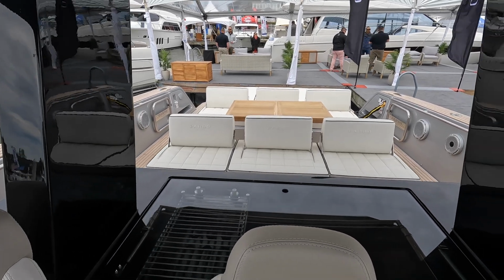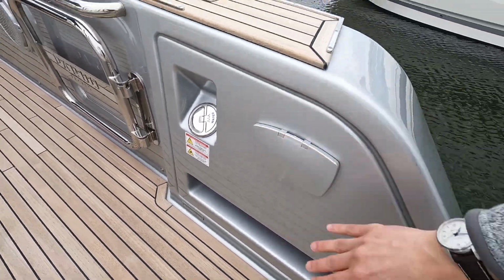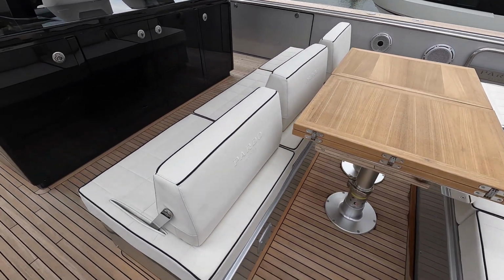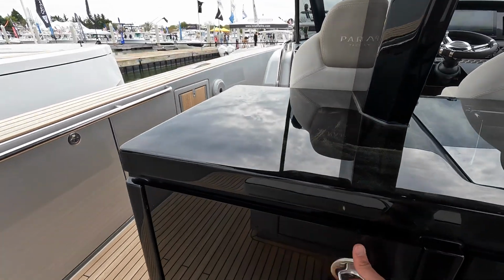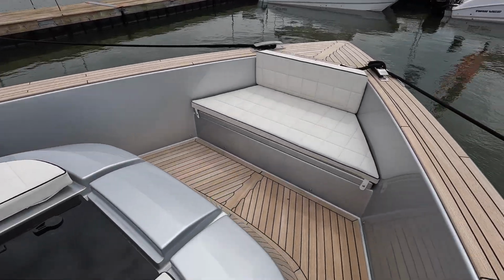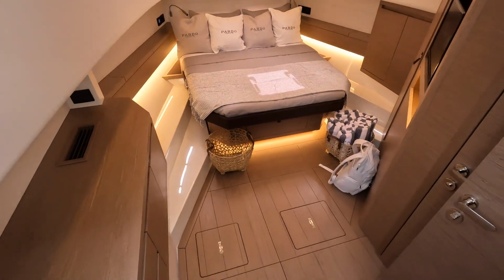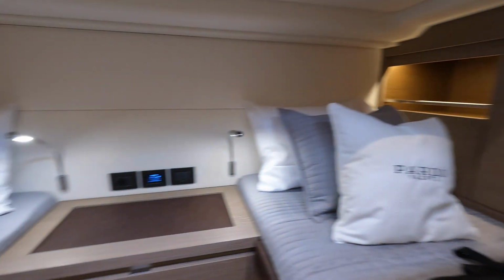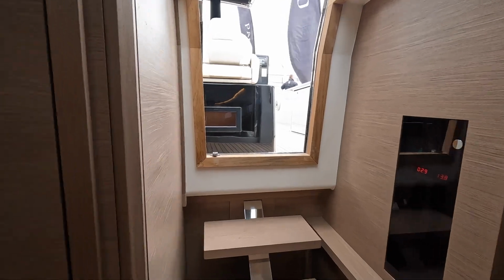2022 Pardo 43 Yacht Tour | See Inside this $1,400,000 Luxury Italian Day Boat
Join me on a tour of this GORGEOUS, Italian yacht! This is a brand new Pardo 43. This boat has beautiful lines, plenty of space to layout on, and a quality interior to go along with it. Features wise you have everything you could ask for on a yacht this size. A powered awning, stabilization system, convertible sunpads, powered storage locker, and the speed/performance to keep you satisfied. I am a HUGE fan of the yachts in the Pardo lineup.

This yacht is listed for sale by the Chesapeake Yacht Center

SPECS:
Model: Pardo 43
Length: 45' 11"
Beam: 13' 9"
Draft: 3'5"
Displacement: 27,780 lbs
Engines: (2) Volvo IPS-650 (480hp each)
Max Speed: 40 Kts
Cruising Speed: 30 Kts
Range: 300 nm

About Yacht Addiction:
Hey, I’m Tony. Thanks for checking out Yacht Addiction on Youtube! If you love yachts, this is the place for you! New yacht tours go live every Wednesday.

My Preferred Boat Shoes
My Camera Gear:
Backup Mic
SD Card